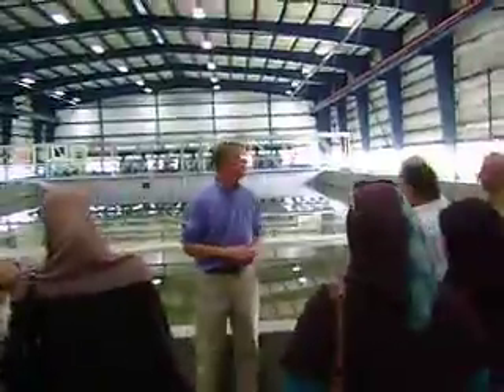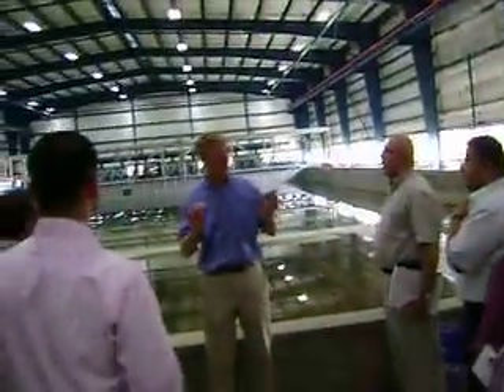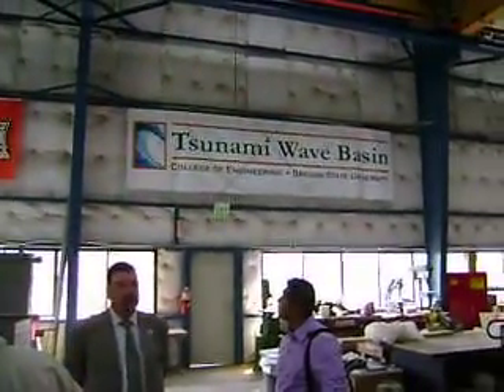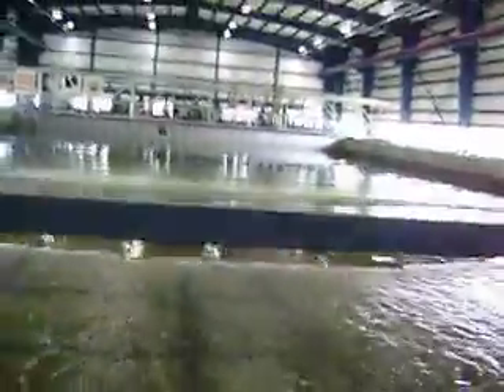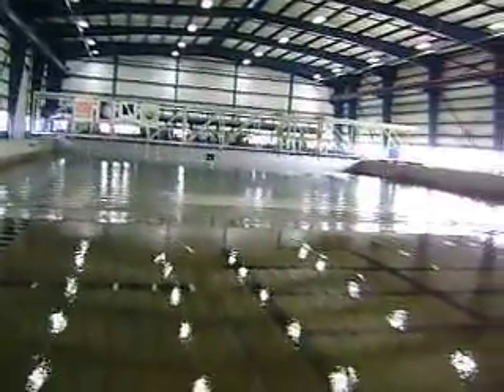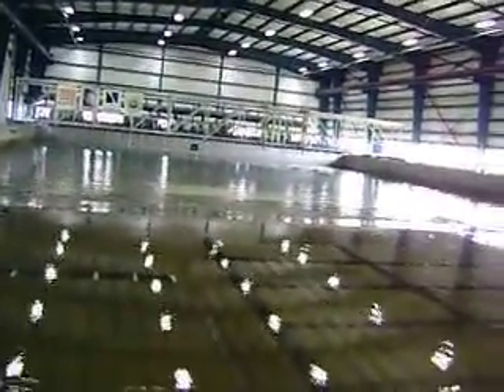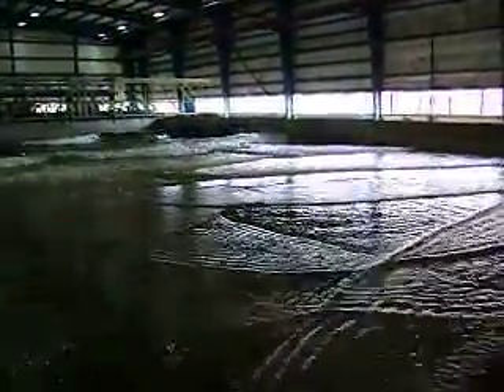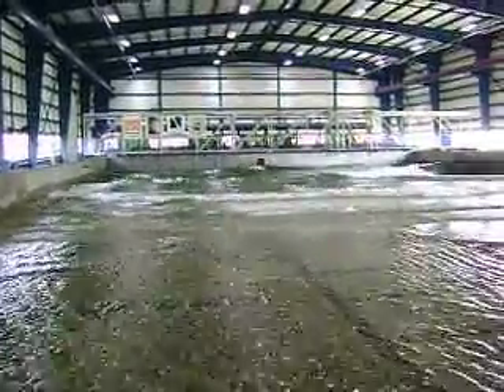Tsunami Wave Maker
Introduction

MSMF and Oregon State University visit the wave pool during the IPOSE (International Promotion of Sustainable Engineering) seminar.  Iraqi university engineering professors learned the latest in sustainable engineering practices.  The Tsunami wave make supported engineering practices that targeted buildings to withstand tsunamis and decrease the loss of life.  Support the Michael Scott Mater Foundation's School For School Program . You will be glad you did.